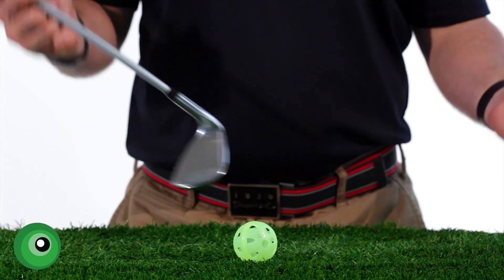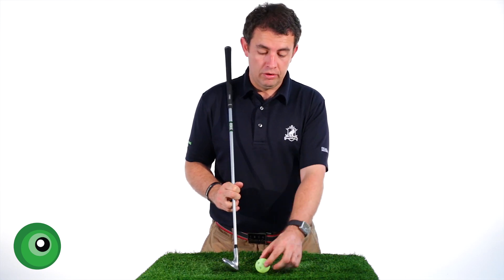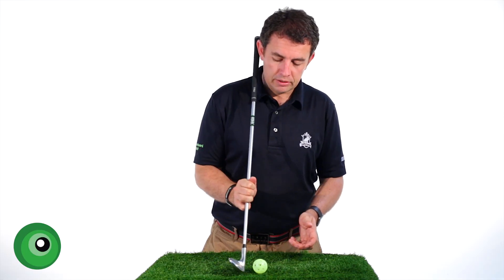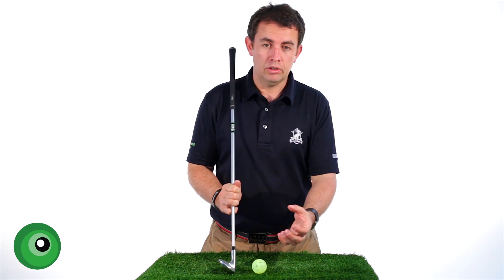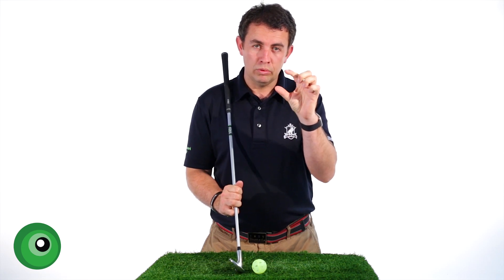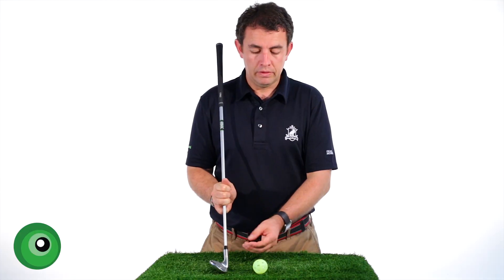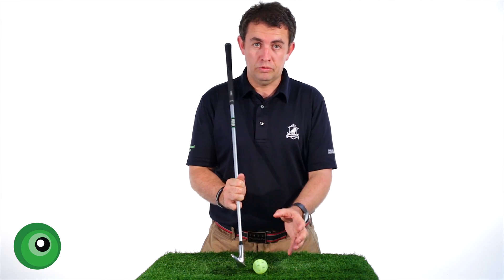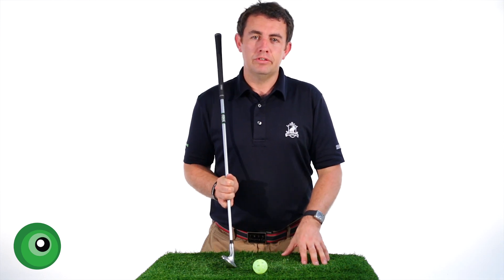Golf for Beginners: Improve your Ball Striking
Neal Granville shows you a quick drill to help you hit the sweet spot every time.